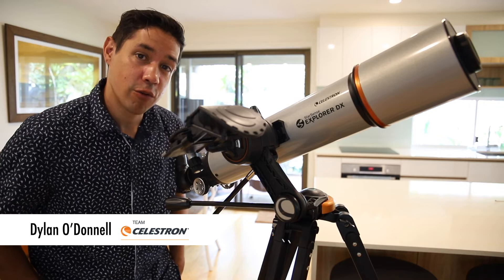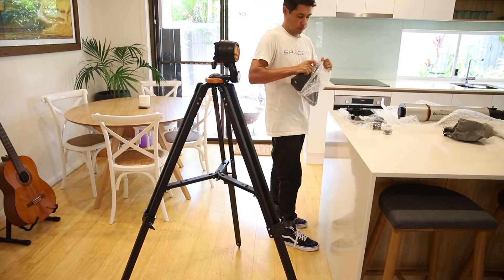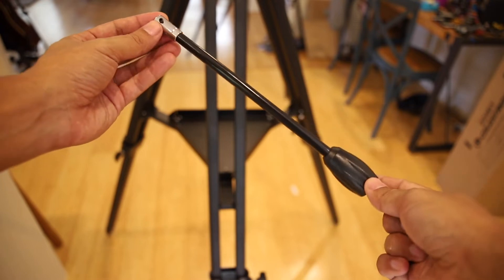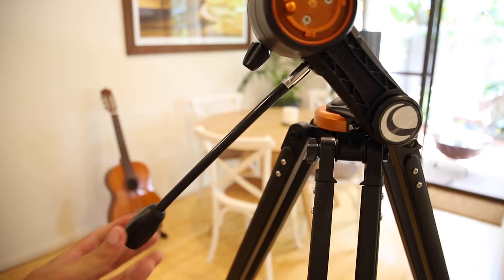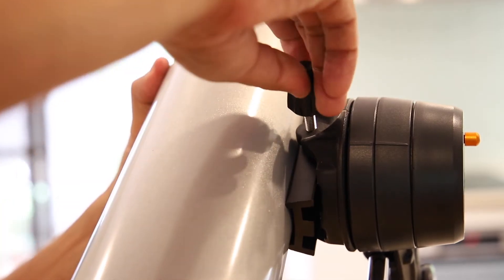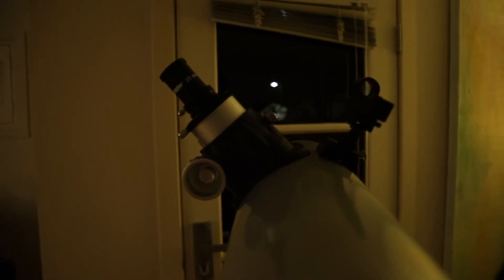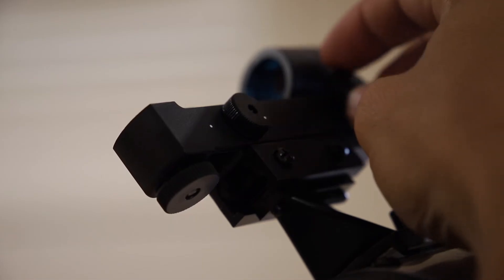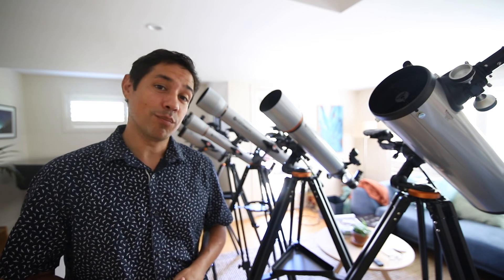StarSense Explorer DX 102mm Setup Video